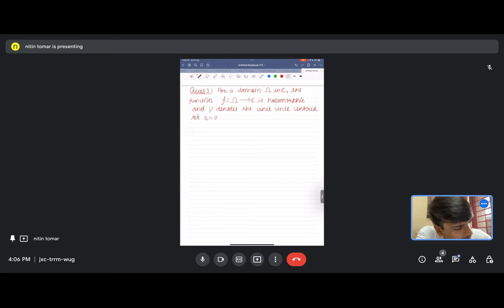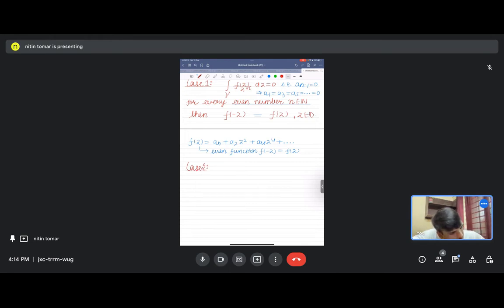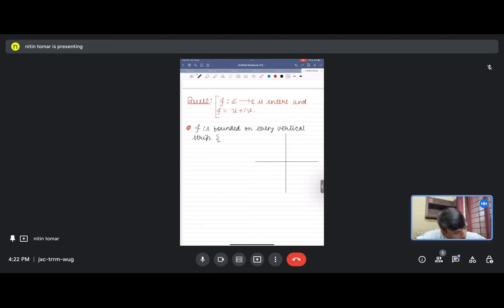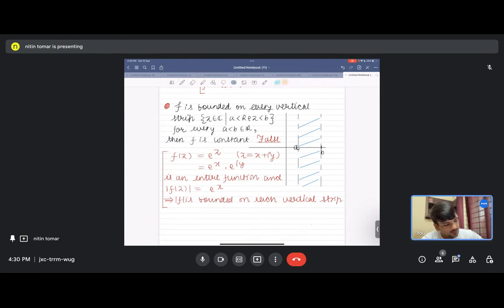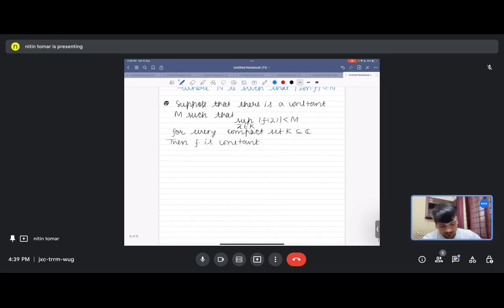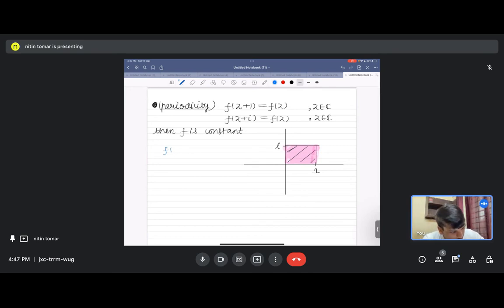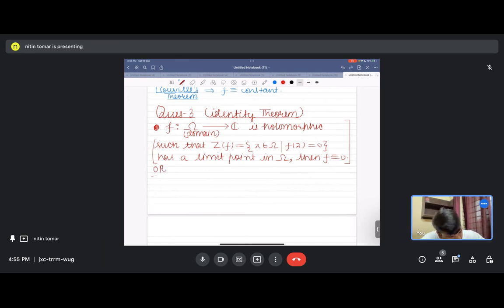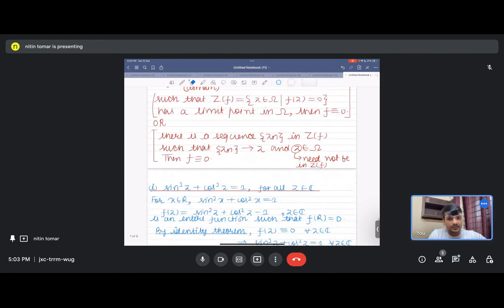Week 7 Assignment, MA57 (2021), NPTEL